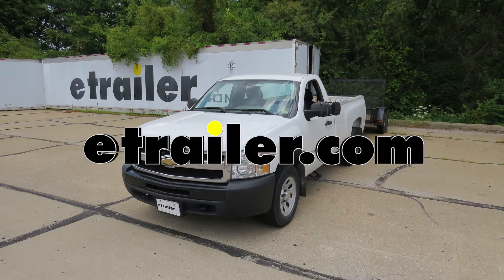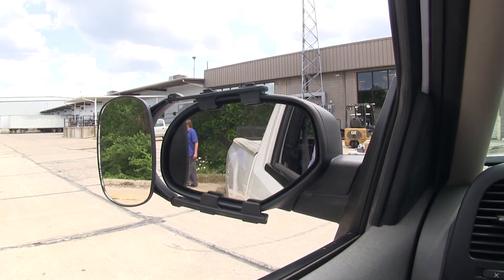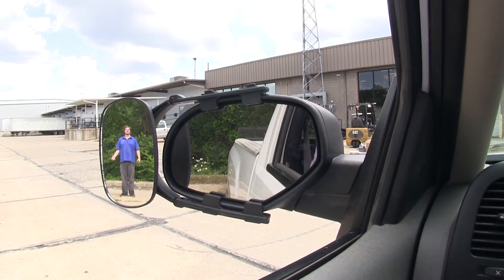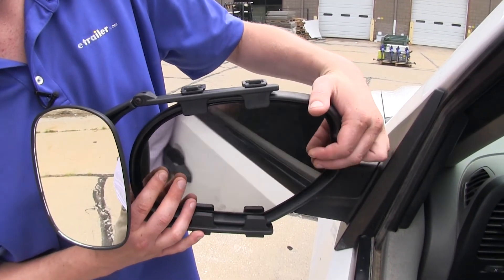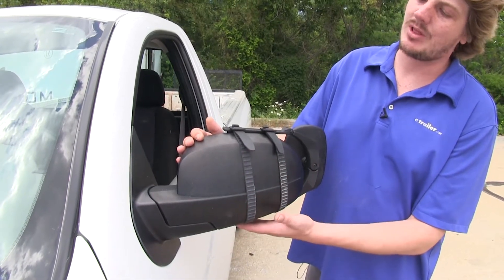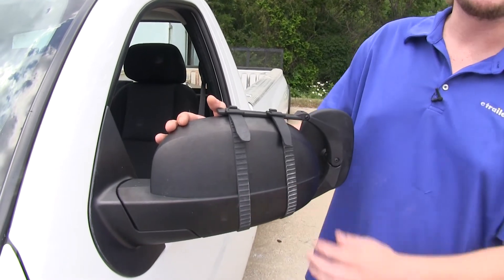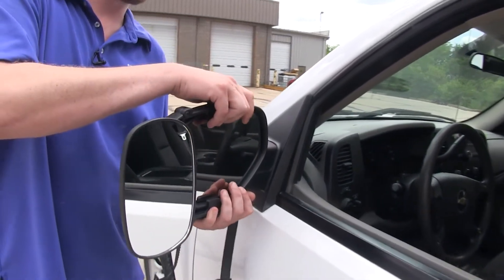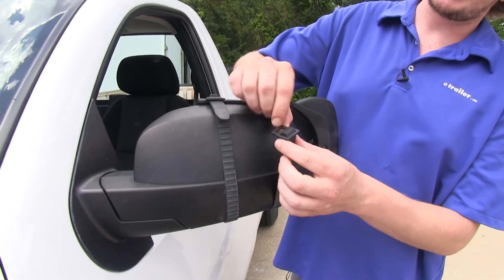Beginner’s Guide to Installing the CIPA Universal Towing Mirror on a 2011 Chevrolet Silverado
Speaker 1:          Today on our 2011 Chevrolet Silverado, we're going to be test-fitting CIPA's Universal Towing Mirror, Part Number 7070.And as you can see here I'm clearly visible in our factory mirror, but as I take a step towards the outside I'm no longer visible in the factory mirror but I can still be seen in our universal towing mirror. This is particularly useful when merging onto the highway, changing lanes, and during parking maneuvers.The mirror's adjustable both vertically, horizontally, and it can rotate into a horizontal or vertical position. While the mirror's installed you can still adjust your factory mirror however you'd like it, and the breakaway function will still work, however your mirror may contact the glass. The mirror's held on with rubber straps that go along the back side. What's nice about these is that they won't cause any scratches or abrasions to your mirror, and they're rubber so they're kind of non-skid so it'll hold it in place.This is your basic entry-level universal towing mirror. What's great about this is how quickly and easily it is to install.

It's one of the quickest and easiest out there. We'll begin our installation by sliding the hooks on our universal towing mirror onto our factory mirror. We'll then bring around the straps around the back side and hook them into place. If you need to, you can tighten or loosen the strap with the little buckle right here.And that completes our test-fit of CIPA's Universal Towing Mirror on our 2011 Chevrolet Silverado.